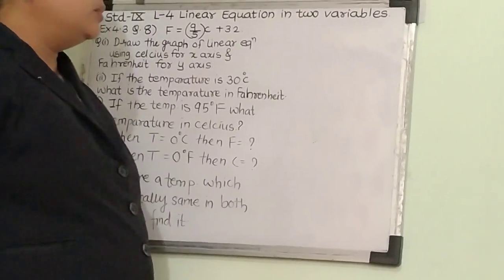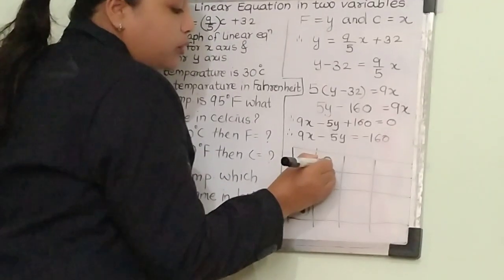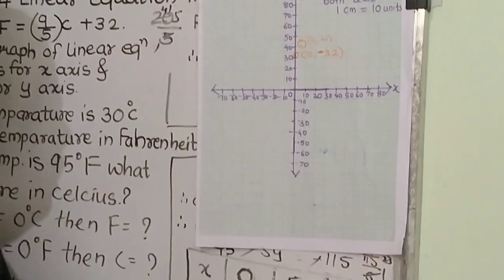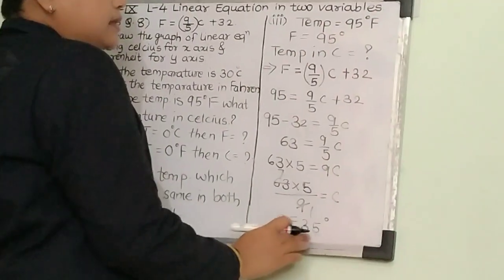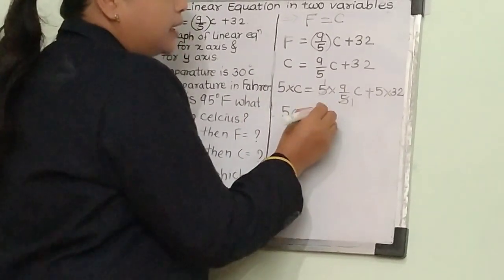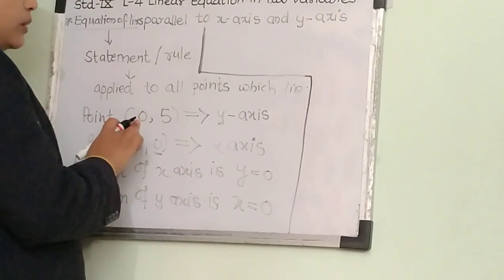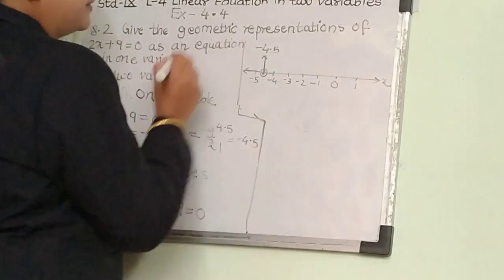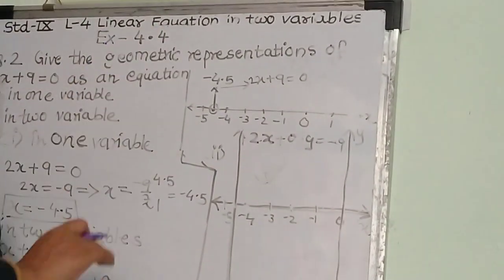22 06 20 9th A B Maths L 04 geeta mam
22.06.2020 This video is for STD-9th-Div-A-B – Math